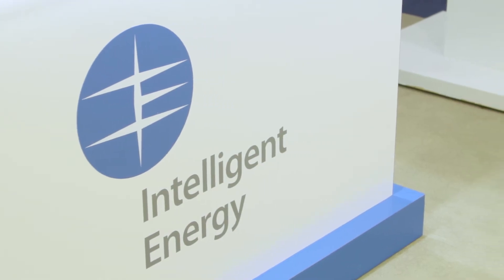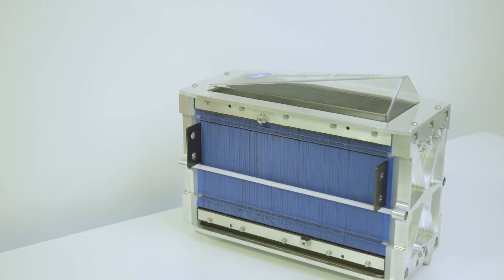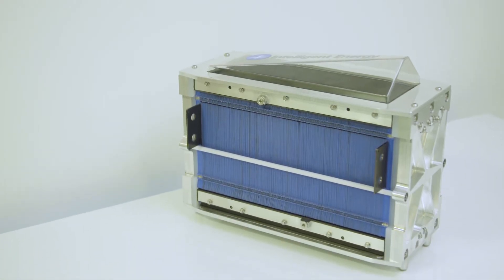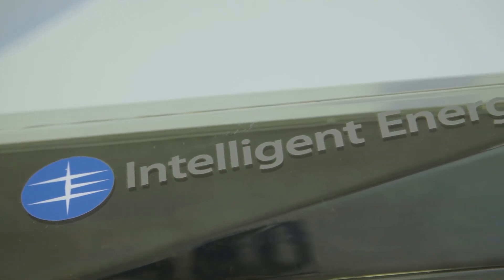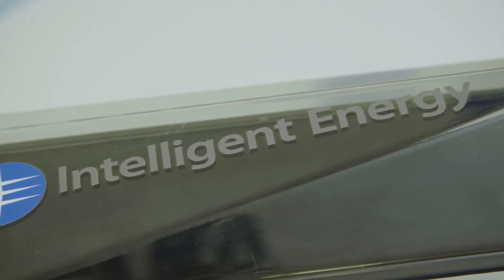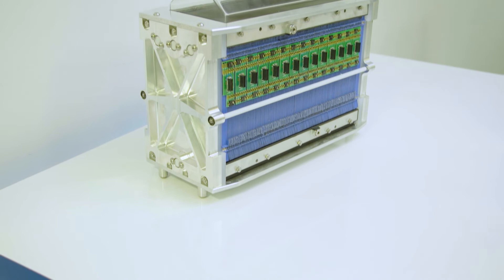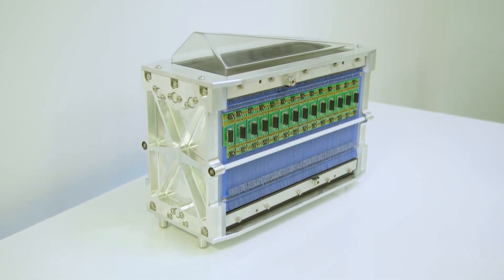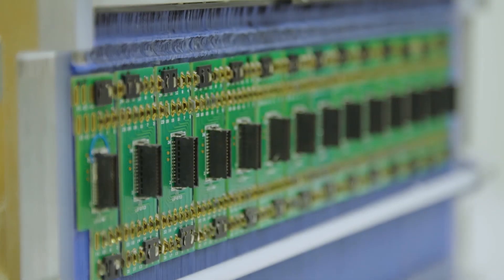Dr Chris Dudfield talks about Intelligent Energy's EC technology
Chief Technology Officer at Intelligent Energy, Dr Chris Dudfield, talks about our Evaporatively Cooled technology which is suitable for higher power applications